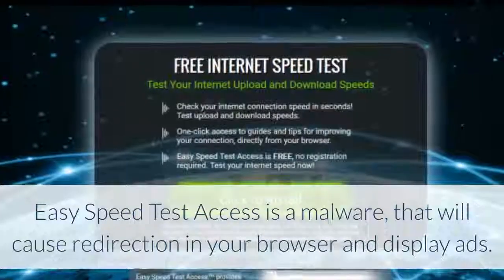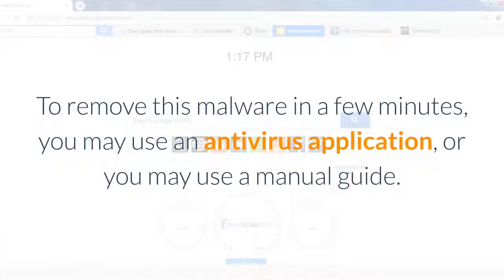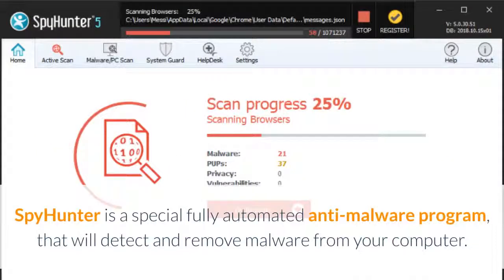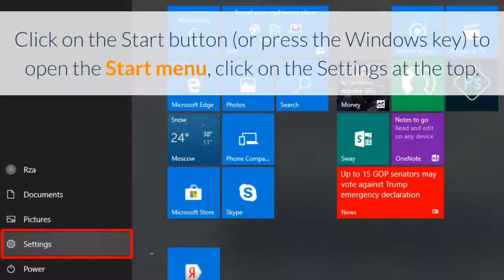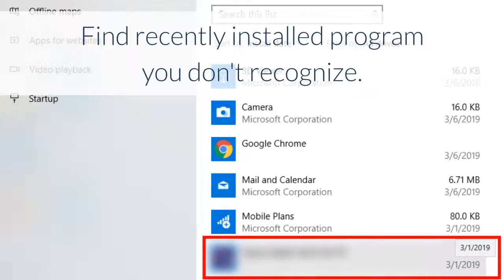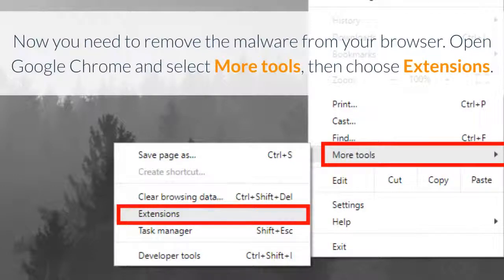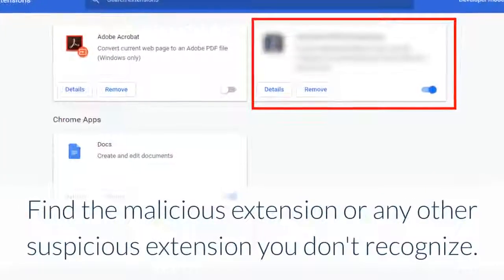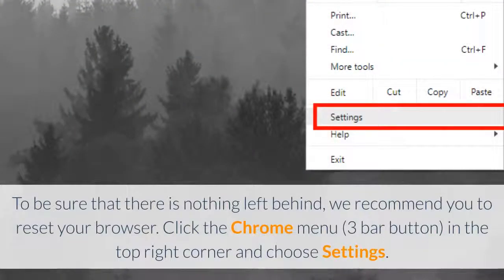How to uninstall (remove) Easy Speed Test Access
Complete and actual tutorial that will show how to remove Easy Speed Test Access and all leftover items (search, home page) in  browser